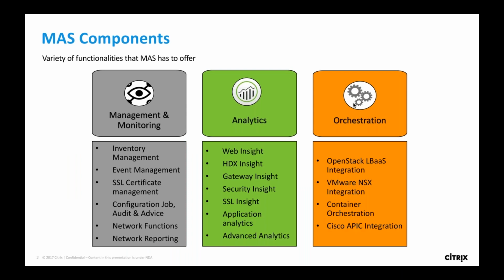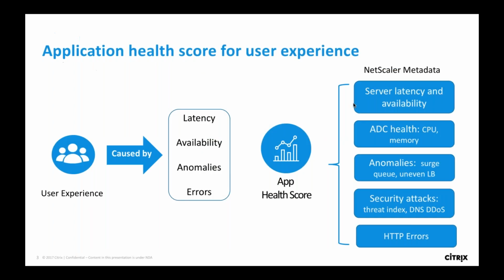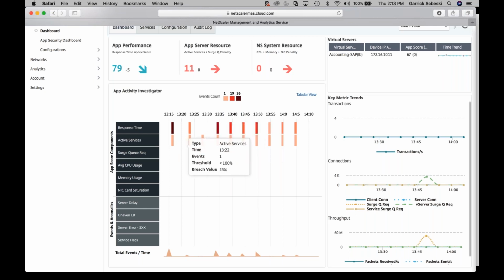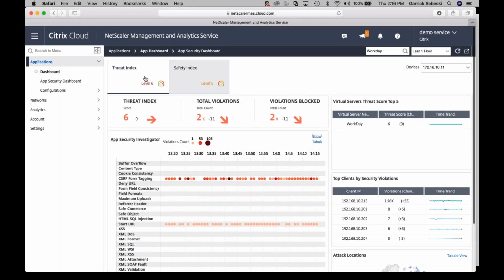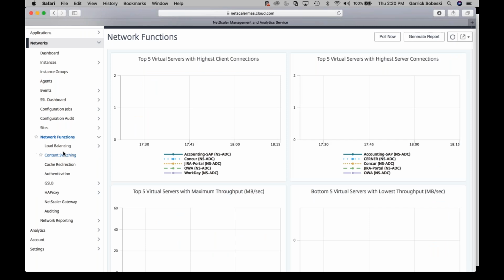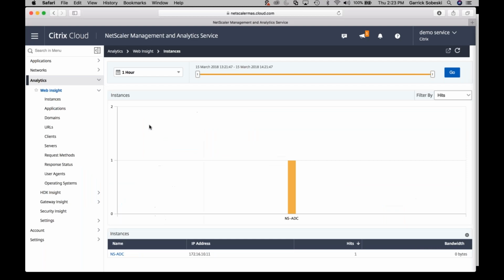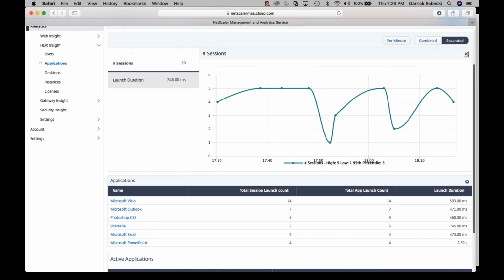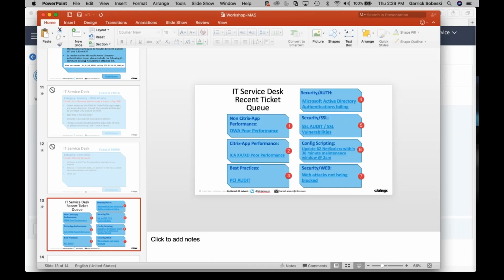How to Solve Real World Problems with NetScaler MAS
Learn troubleshooting tips and tricks for Citrix XenApp and XenDesktop issues with NetScaler Management and Analytics System (MAS).